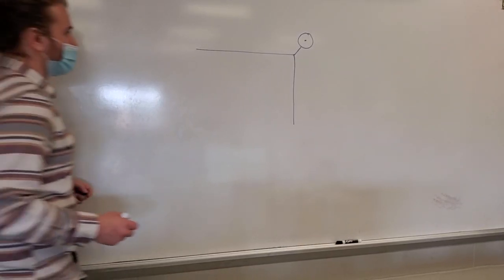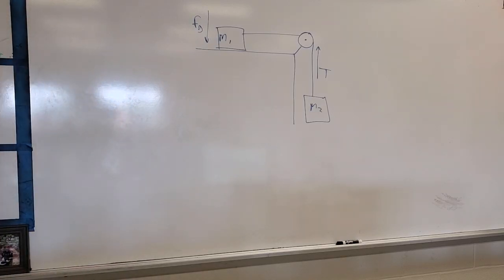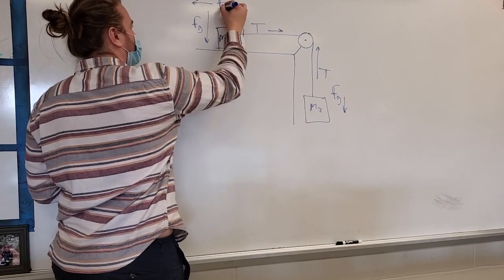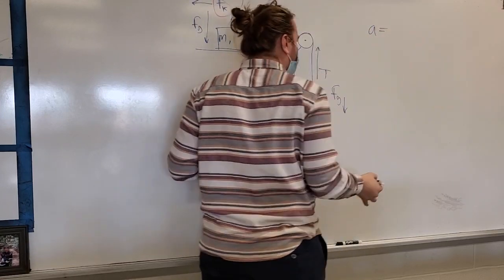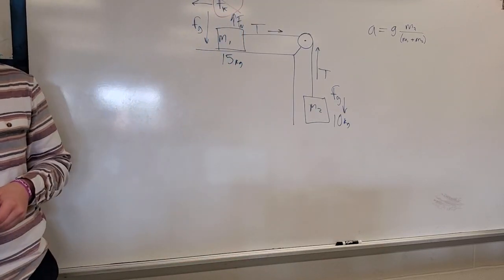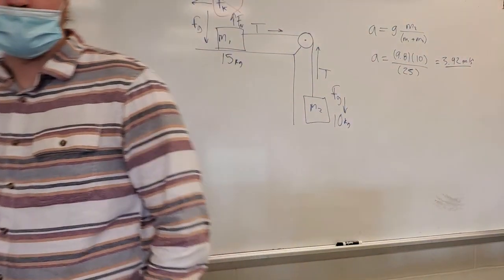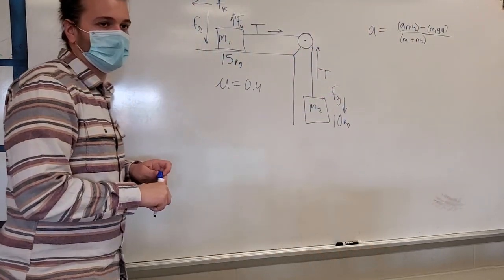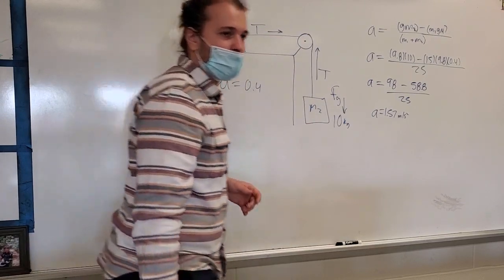pulley on a table